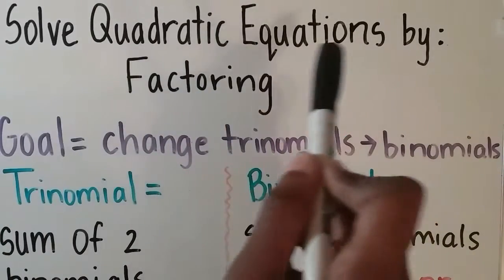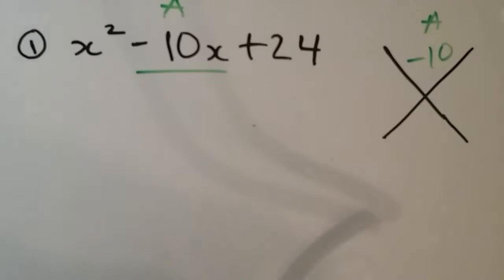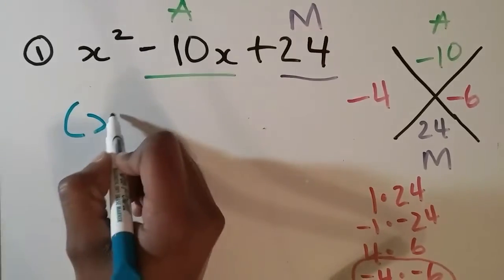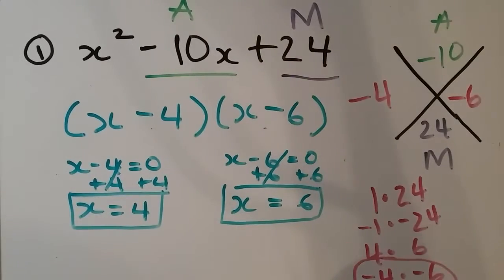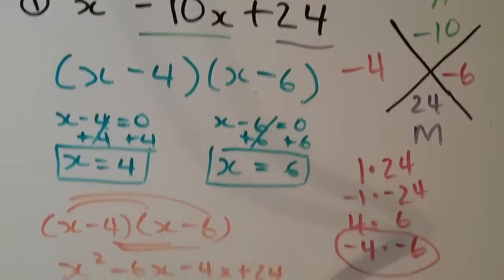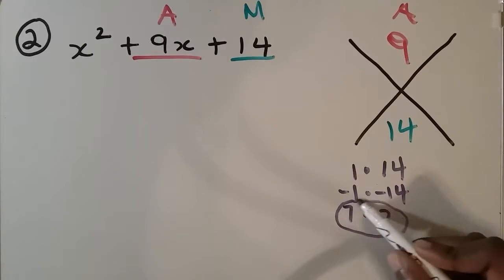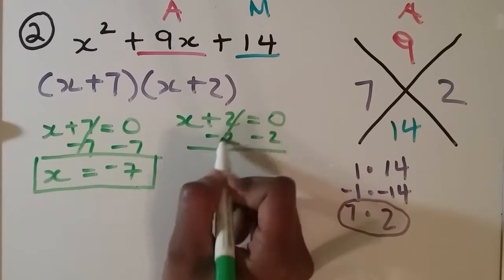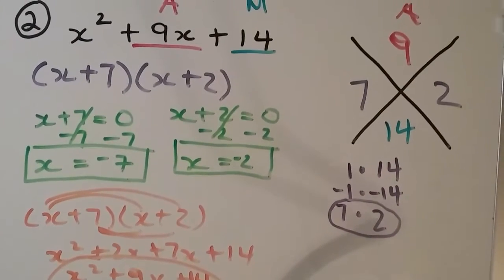😱Solve Quadratic Equations by Factoring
In this lesson, we will be changing a trinomial into a binomial (factoring) and then checking it.

Ways to Solve Quadratic Equations:
- Factoring
- Square Roots Method
- Completing the Square
- Quadratic Formula